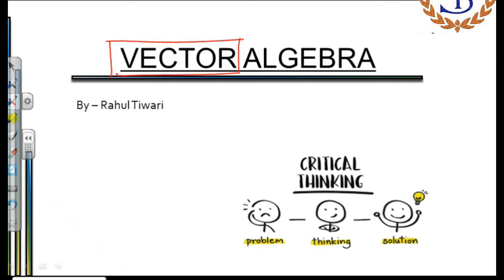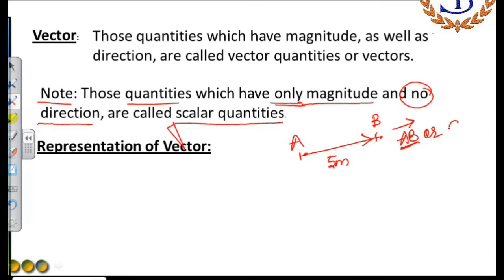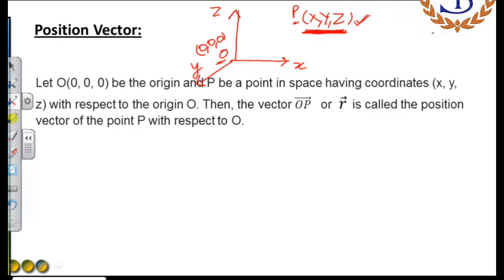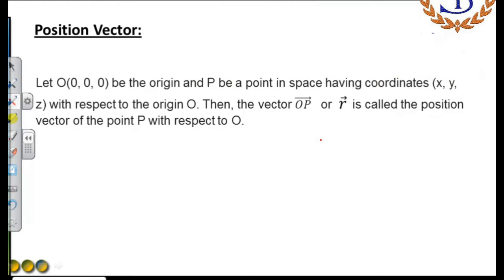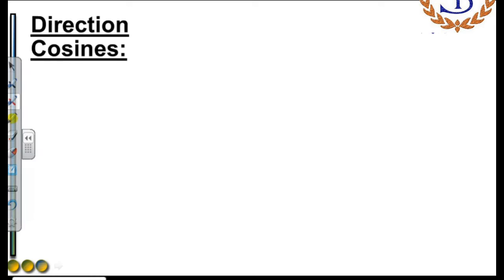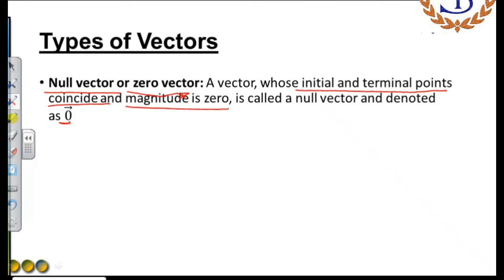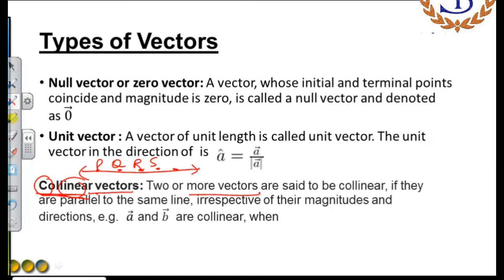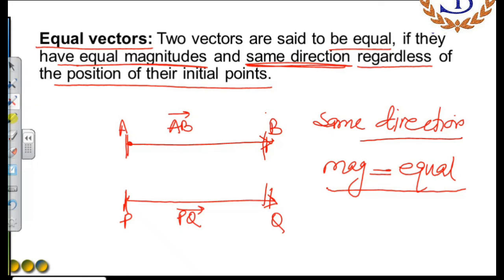Introduction || Vector Algebra || class 12 || NCERT || mathematics || CBSE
Today we are starting another important chapter of class 12th Vector Algebra.

In today's session, RAHUL SIR takes you through the Vectors, as it is one of the most important and scoring topics in CBSE Class 12 Maths and JEE Mains & Advanced Exam.

Rahul Sir enlightens you with how to solve CBSE maths Problems easily and giving tips on how to solve crucial topics problems with in-depth explanations. This session will mainly be around the Vectors and problems with proper Explanation.

In today's class, Rahul Sir will talk about the Vectors with problems